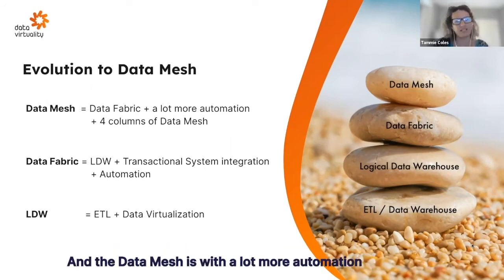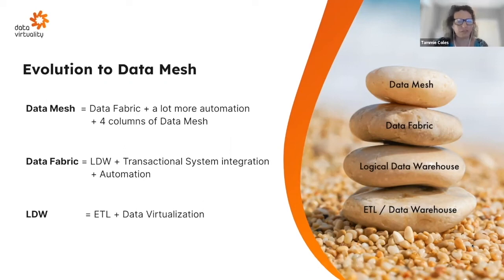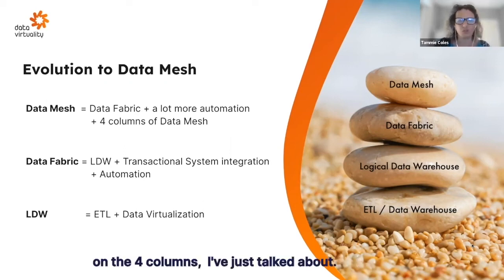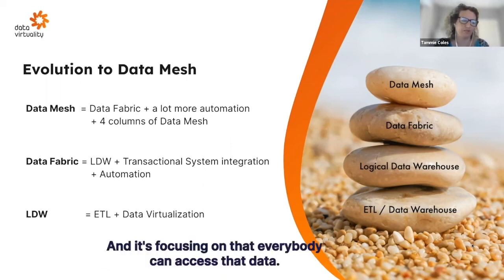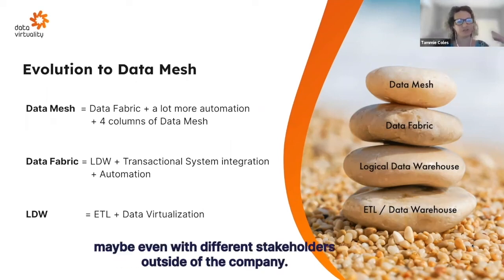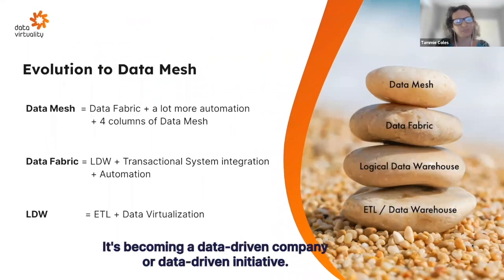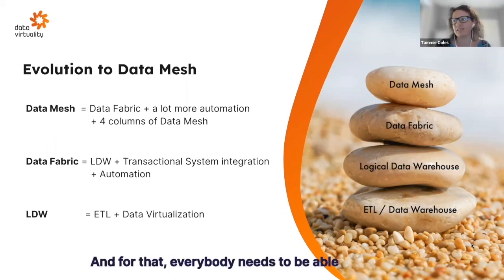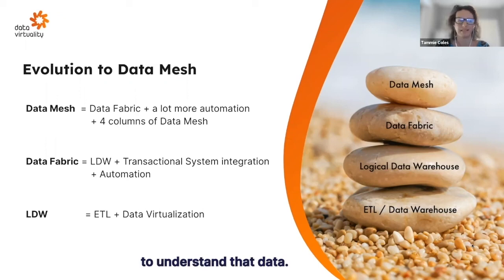Evolution of Data Mesh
Where does Data Mesh come from? And how did we get here?